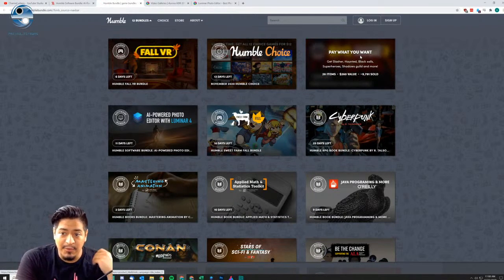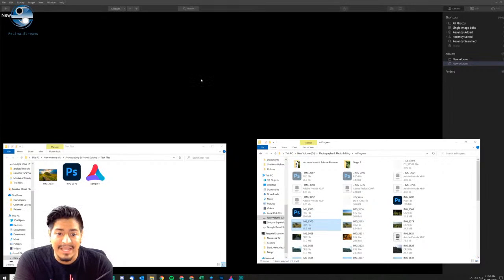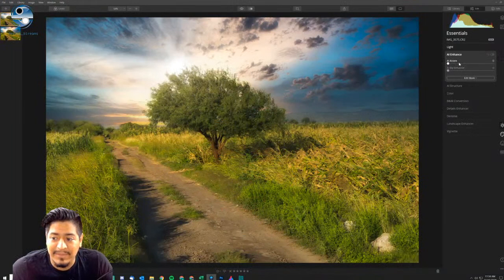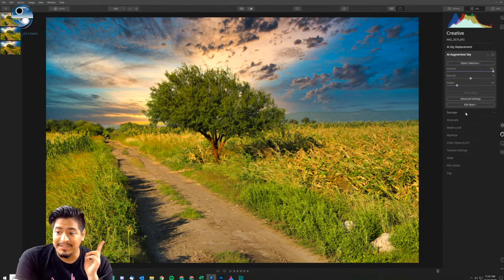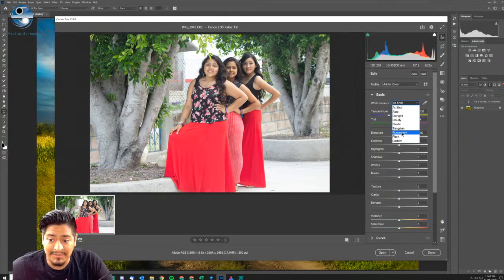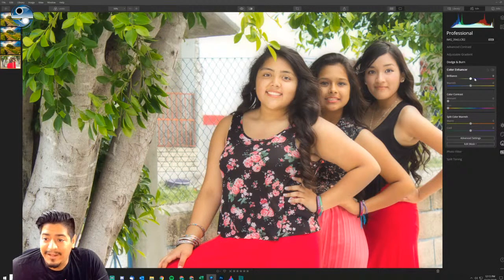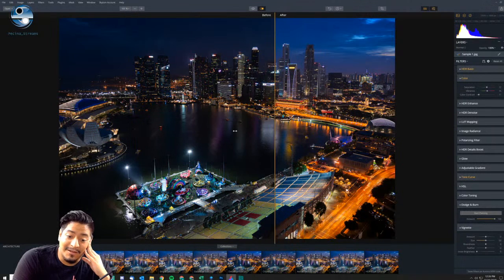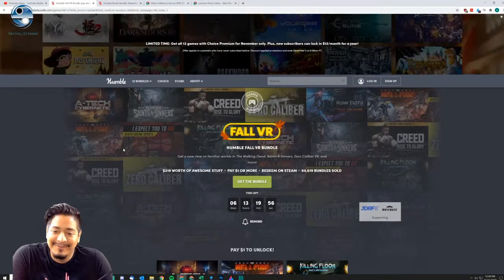Humble Bundle: Ai-Powered Photo Editor Bundle- Is it Worth It?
I paid $25 to find out whether Humble Bundle's New Drop is Worth the price tag.